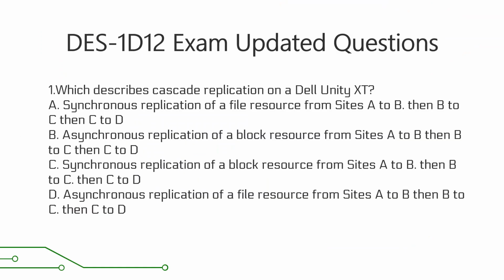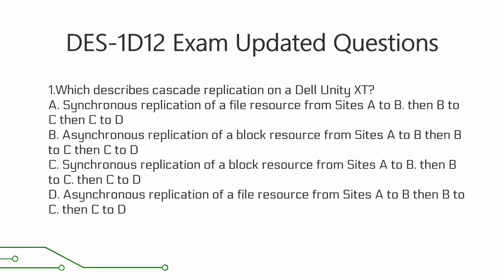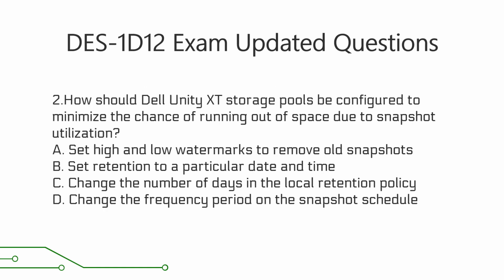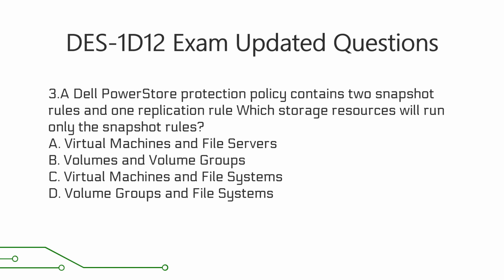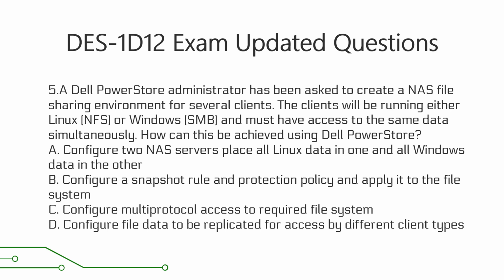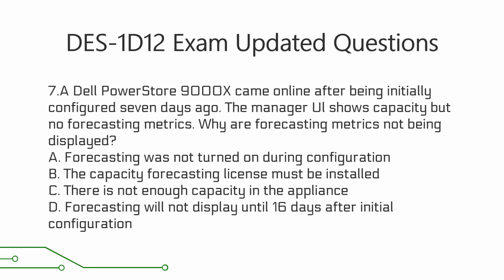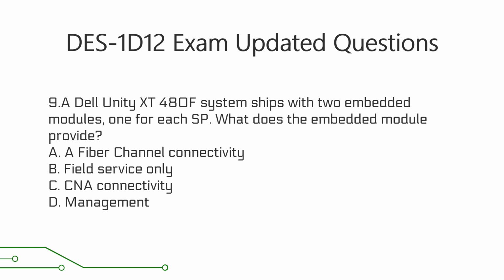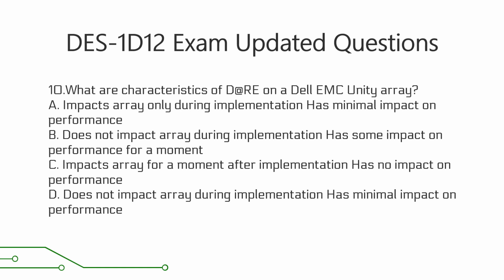DES-1D12 DELL EMC DCS-TA Exam Updated Questions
Updated questions for the DELL EMC DCS-TA DES-1D12 exam provide test-takers with the most current and relevant information to help them prepare for the certification exam. These DES-1D12 updated questions are designed to reflect changes and updates in technology, as well as changes to the exam itself.